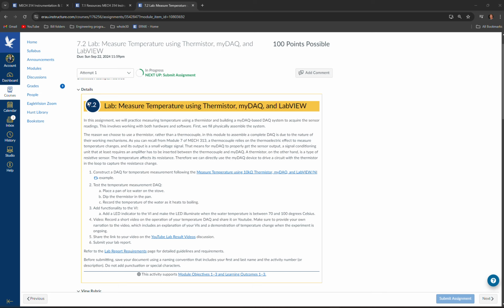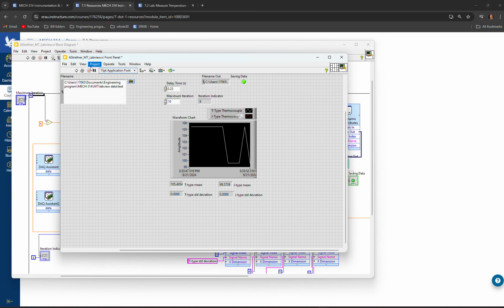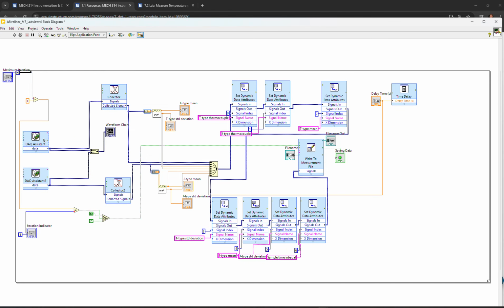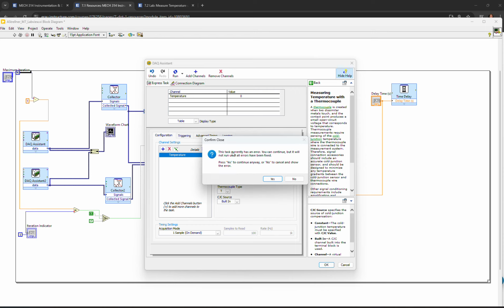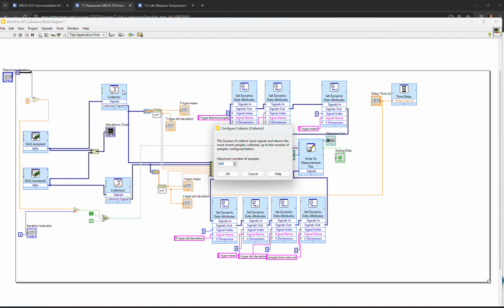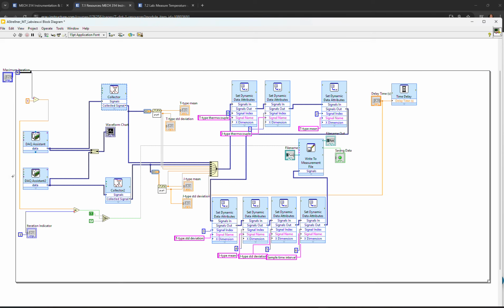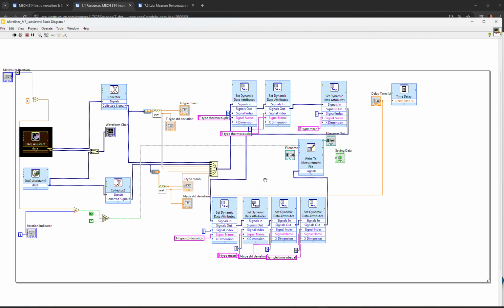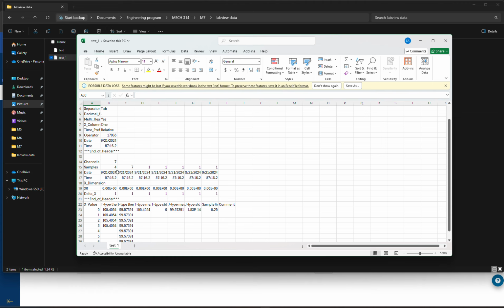MECH 314 Module 7.2 - Measure temperature using Thermistor, myDAQ, and LabVIEW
Hello! This video is a requirement of MECH 314 through Embry Riddle and shows the LabVIEW set-up for thermistor data collection.